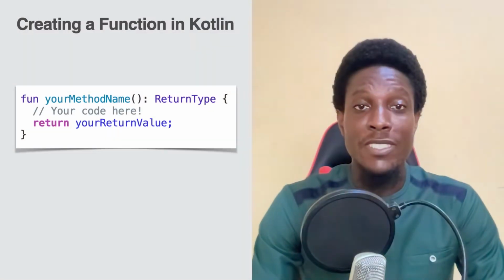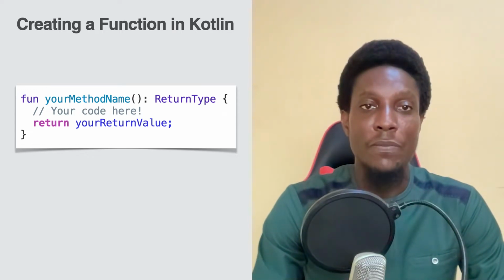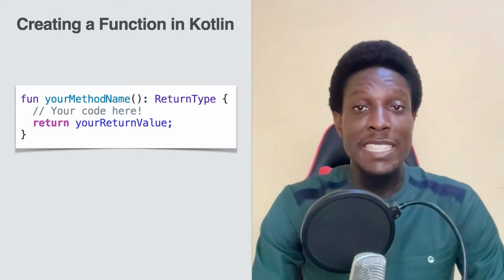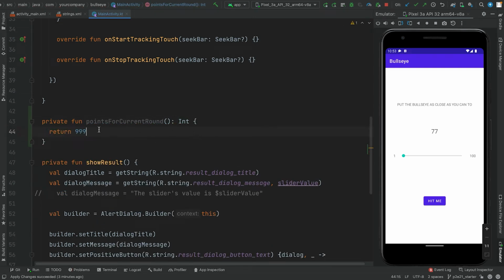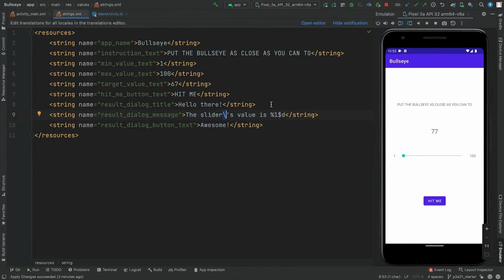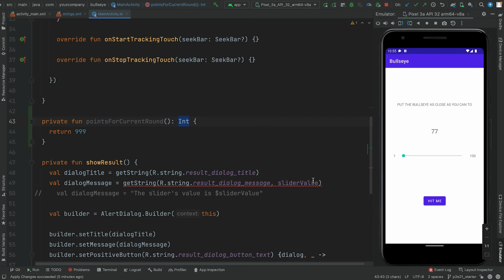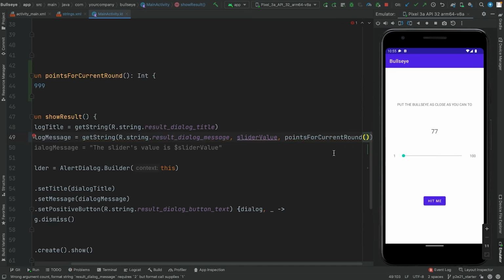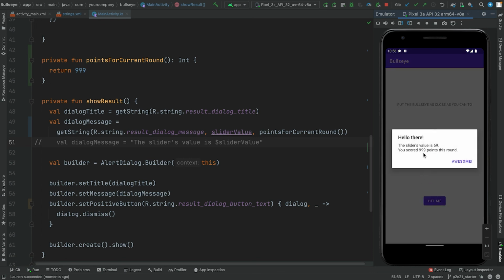Your First Kotlin Android App, Episode 21: Writing Another Type of Function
Learn about another type of function: one that returns some data.